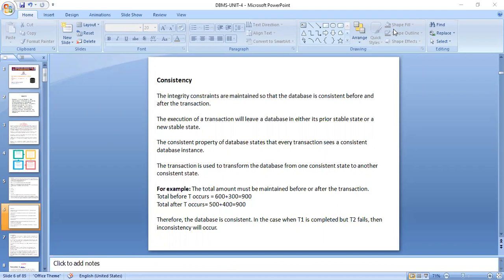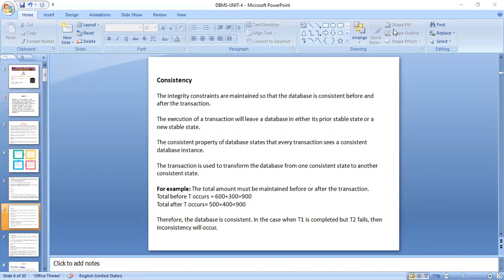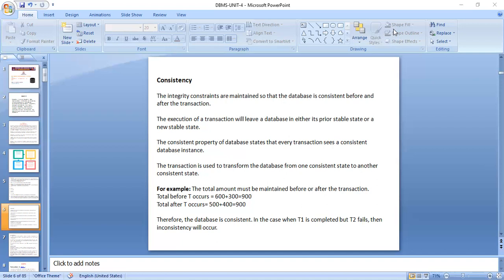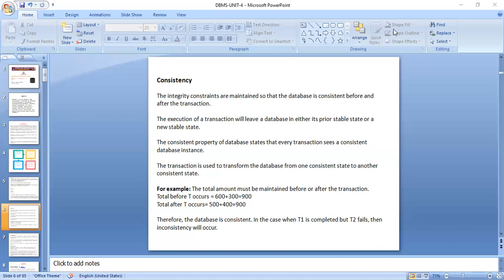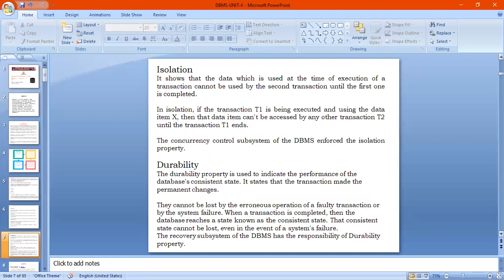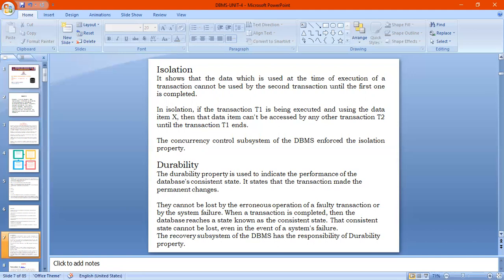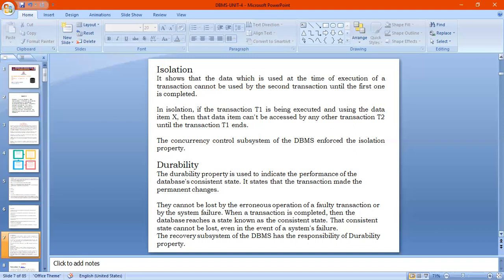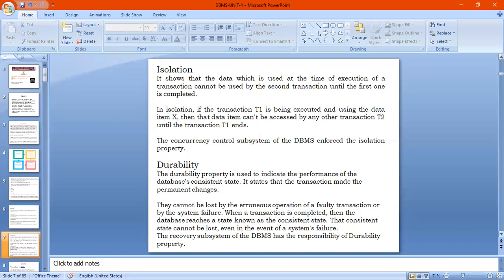JNTUH-NRCM-NR0-DBMS-CSE22-UNIT 4 PART 2